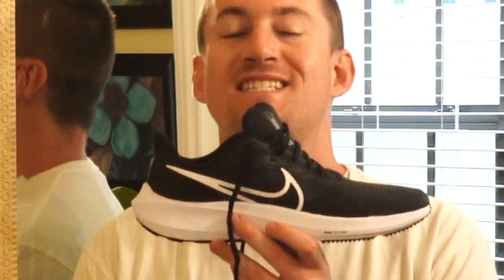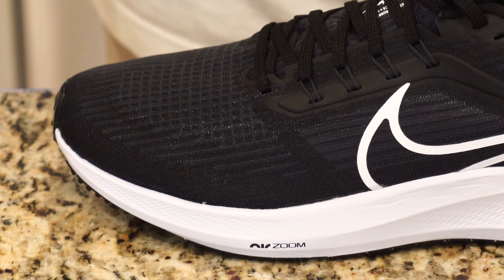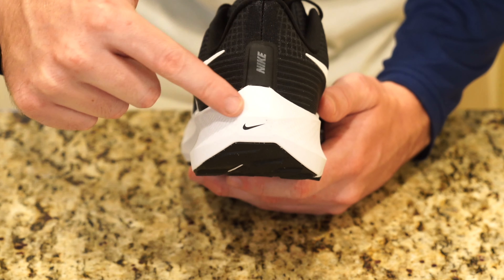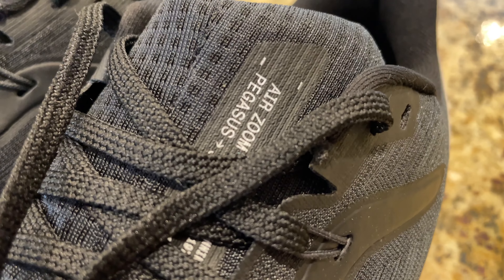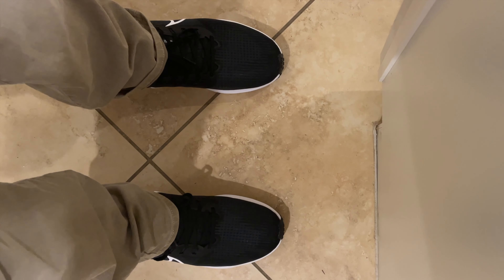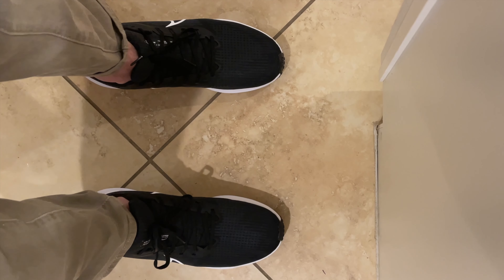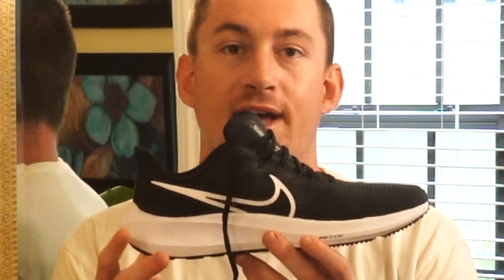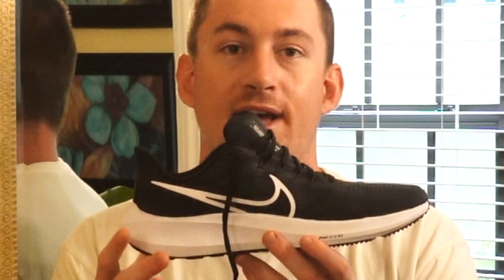Good To Go. Nike Men's Air Zoom Pegasus 39 Running Sneaker First Impression's Overview Fit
John Warminski

Big-Box Good

Convenience Good

Vendor Good

John Warminski
Killer Reviews
Killer Details